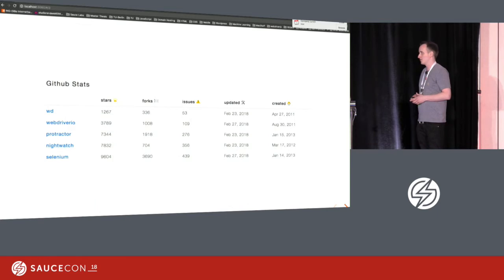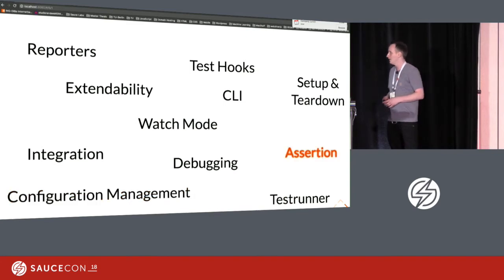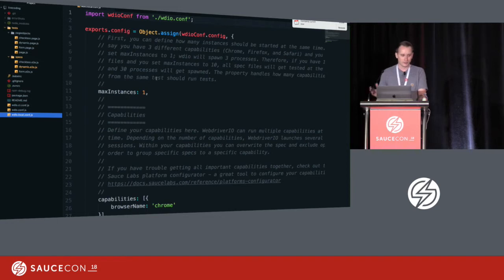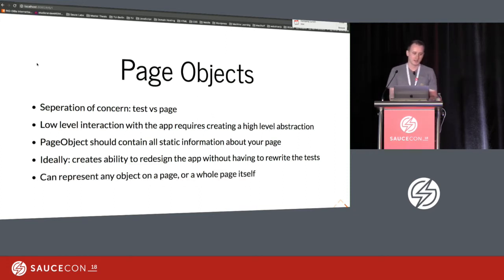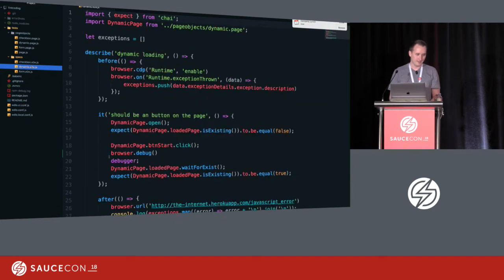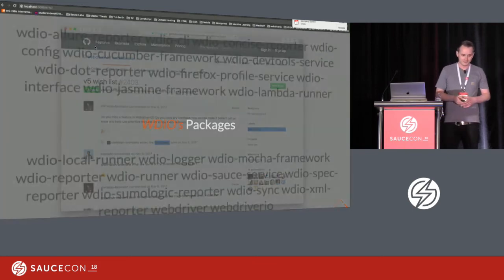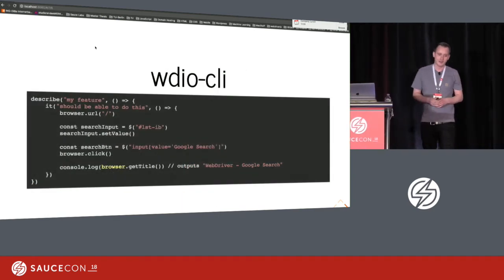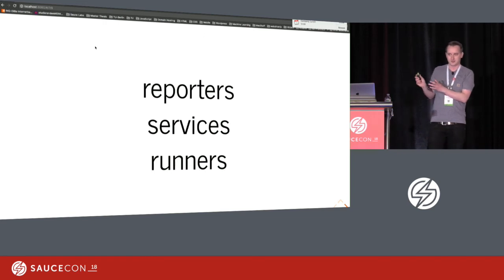Building Scalable And Stable e2e Test Suites With WebdriverIO - Christian Bromann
Building Scalable And Stable e2e Test Suites With WebdriverIO -
 Christian Bromann, Software Engineer in Development

Abstract
WebdriverIO was the first Selenium binding published to NPM in 2011. Since then it has been constantly maintained and rewritten multiple times. It is now one of the most mature test frameworks for end-to-end tests written in JavaScript. In this presentation, Christian will discuss an upcoming major release of the project, and demonstrate how to build a sophisticated end-to-end test suite for any project at scale. He will also showcase a lot of new features and best practices using WebdriverIO.

Bio
Christian Bromann is a Software Engineer in Development at Sauce Labs. He is passionate about Open Source and Automation, and is the main contributor and maintainer of WebdriverIO. He recently graduated as Master of Science at the Technical University of Berlin. In his thesis, he researched in collaboration with the Fraunhofer Institute on ways to bring test automation to the big screen.